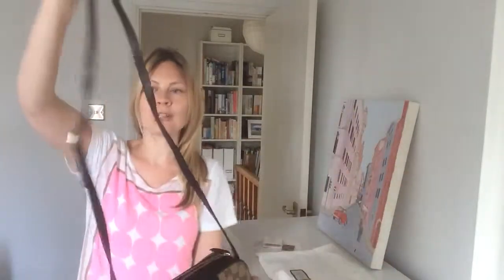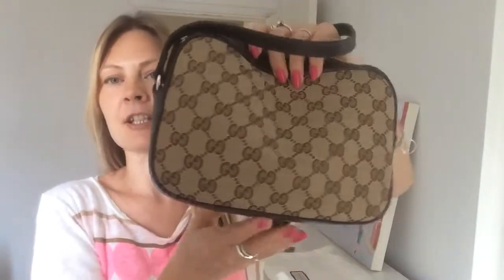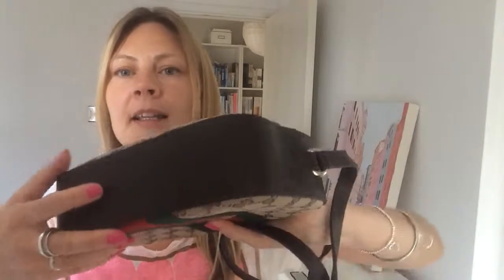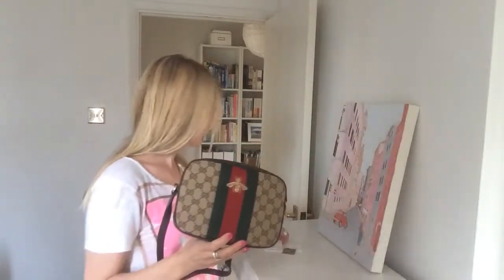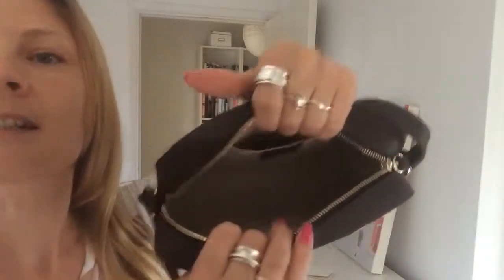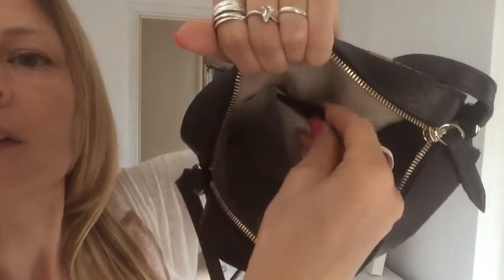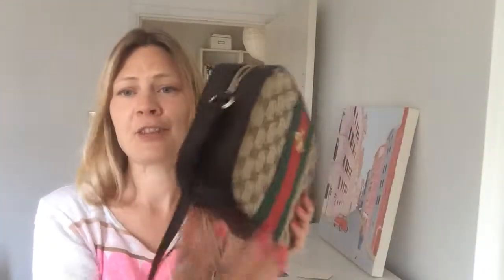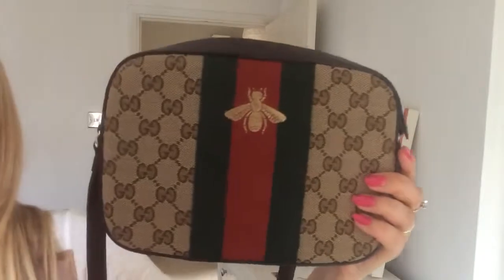Gucci Webbed Bee Disco Bag Review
This Gucci Webbed Bee Disco bag has a long, adjustable strap for shoulder and crossbody use. It has a zip top closure and inside it has 2 flat pockets. It is 17.5cm high and 23cm in length. It comes with original Gucci dustbag and is in excellent condition. The inside is pale, which means tou can easily see what’s inside. For this and other preowned designer bags, purses and wallets, please see our